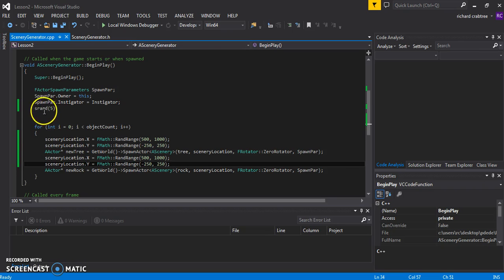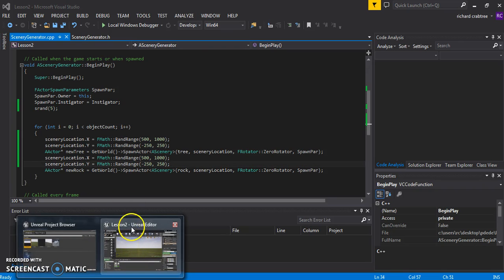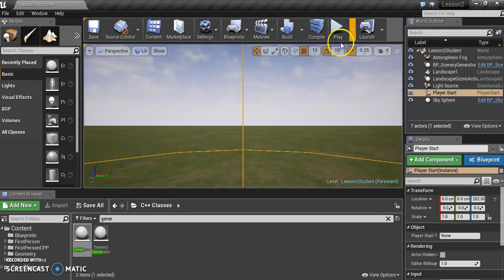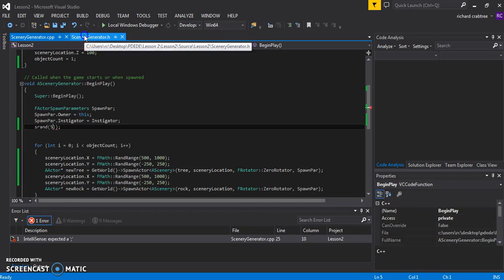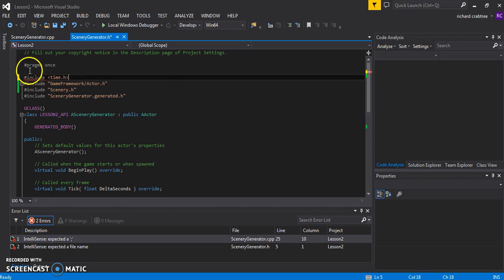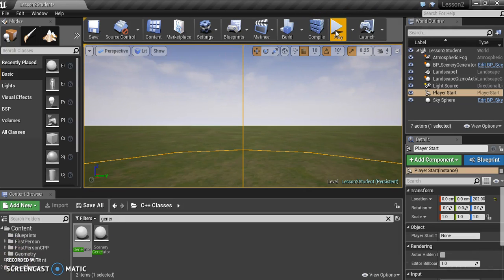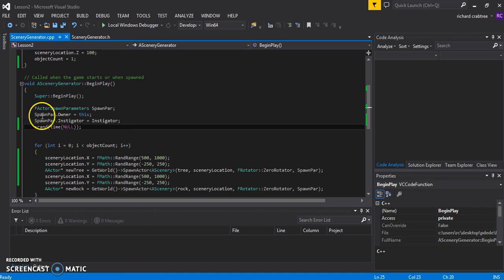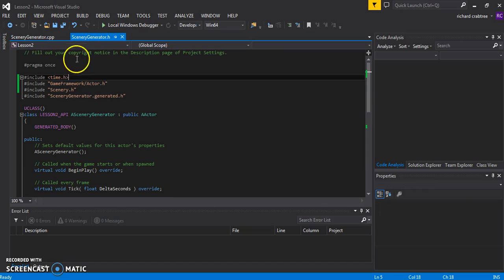2 3SeedNumber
Setting seed variable t change the outcome of random number generation using C++ and UE4.